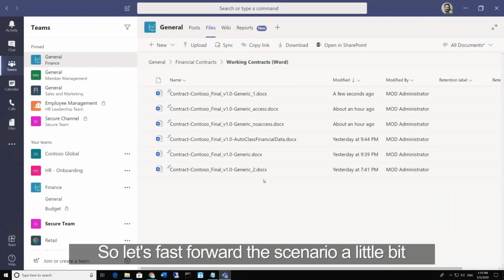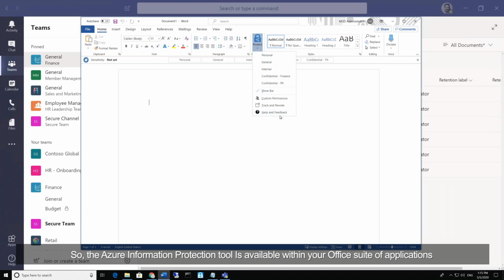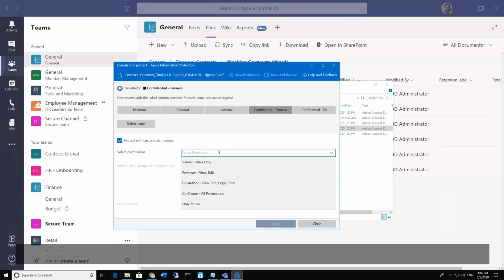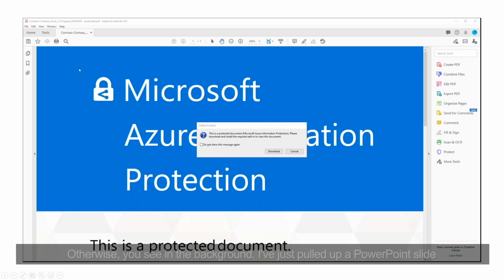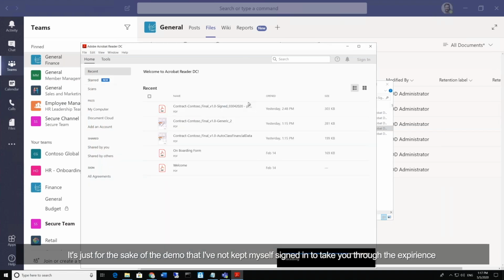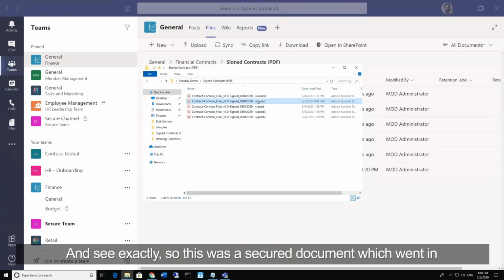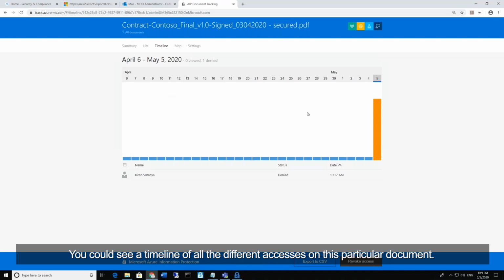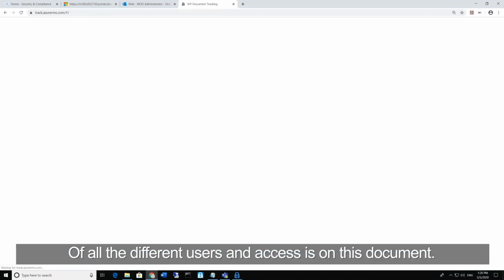Mitigating Data Security Risks on Microsoft Teams featuring Azure Information Protection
This video is a preview of "Mitigating Data Security Risks on Microsoft Teams" an on demand webinar. It tackles the basic and advanced security tools to mitigate data security risks on Microsoft Teams. Watch how AIP works in Microsoft Teams in this on demand video.